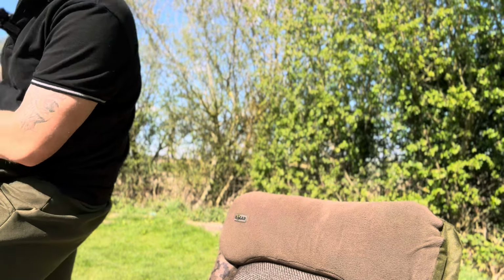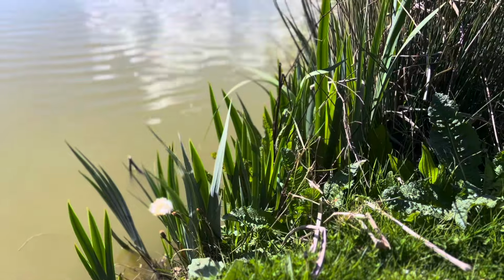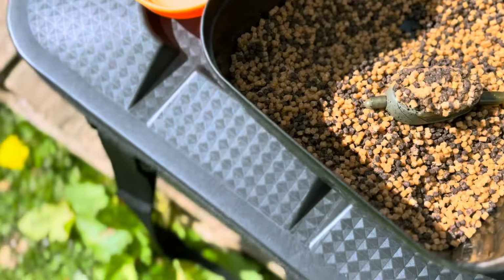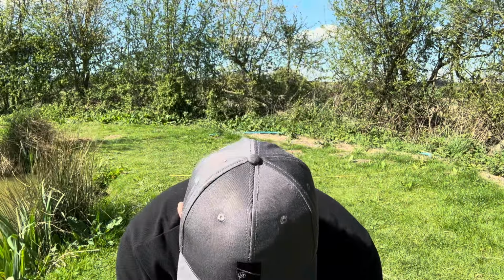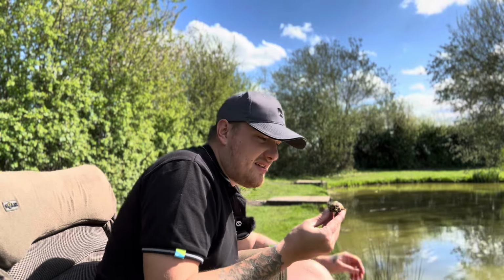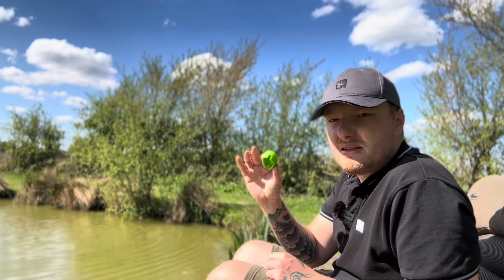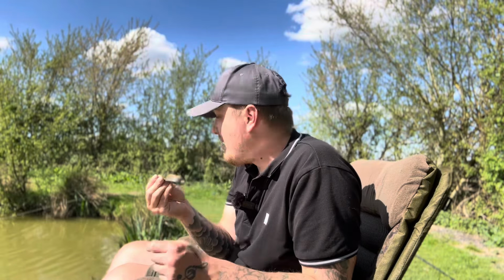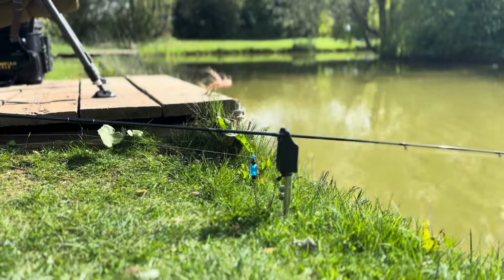Method Feeder VS Hybrid Feeder (What Should You Use ???)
In this video, I compare the Method Feeder and the Hybrid Feeder to help you decide which one to use for your next fishing trip. If you're wondering which feeder is more effective in catching fish, this video is for you!